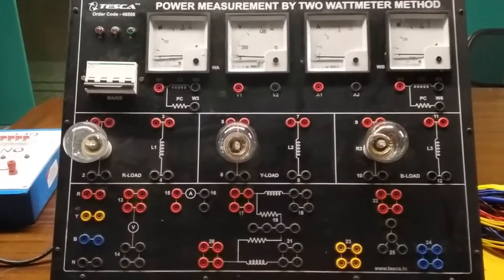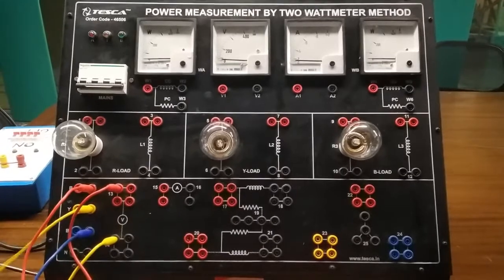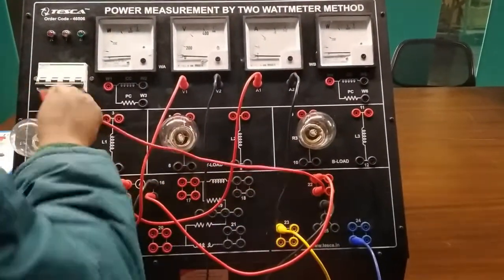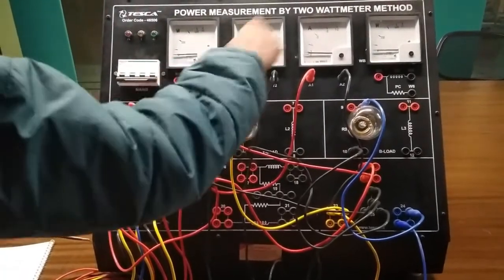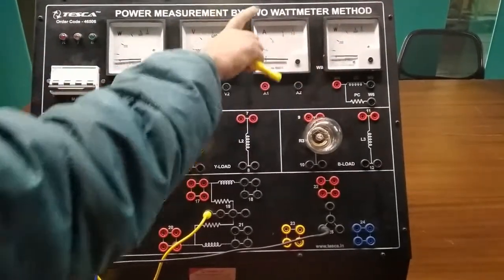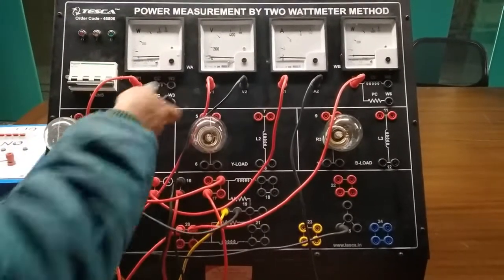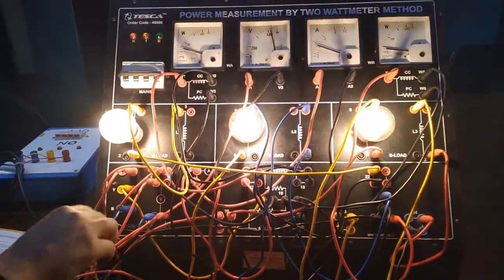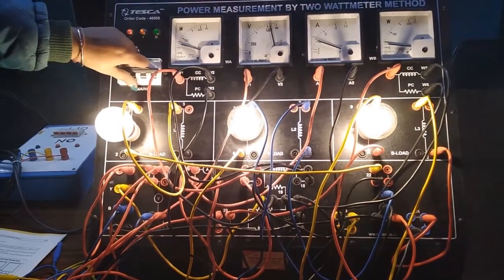Two Wattmeter Method Trainer || Tesca 46506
Two_Wattmeter Method Trainer

In this video we described about Two Wattmeter Method Trainer.